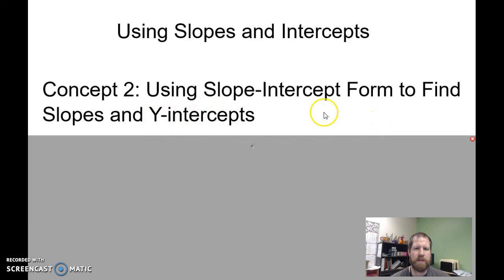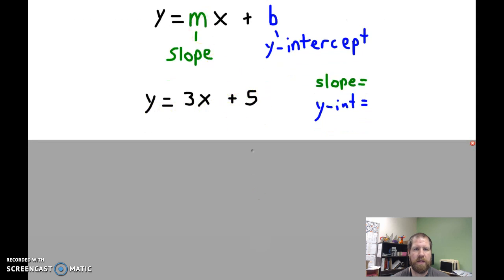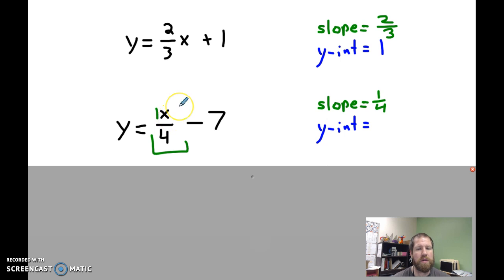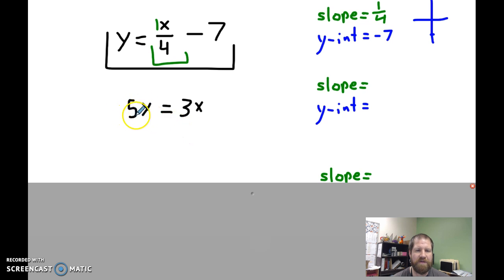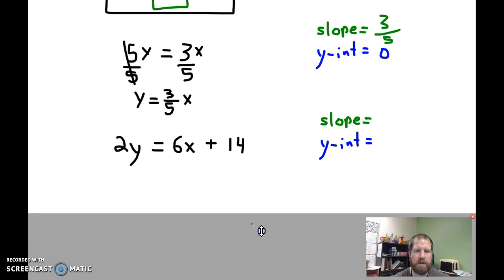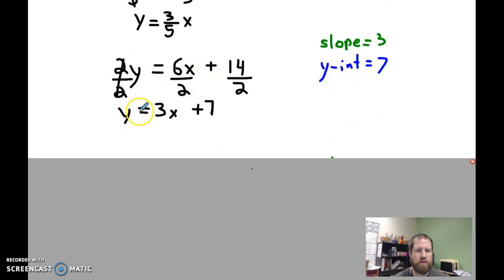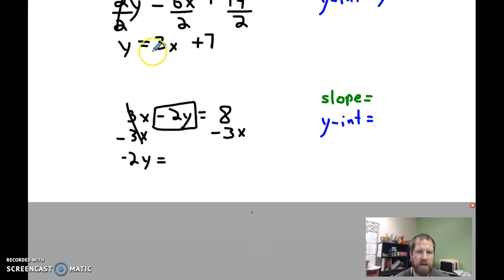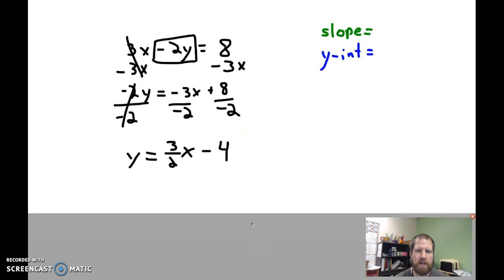8th Grade 8-3-2